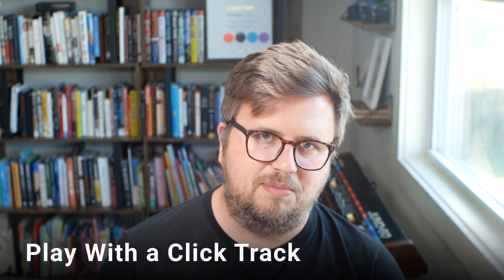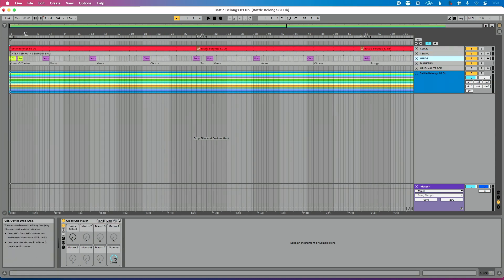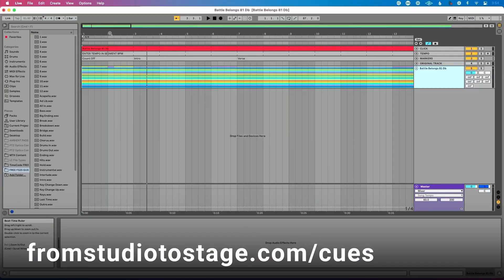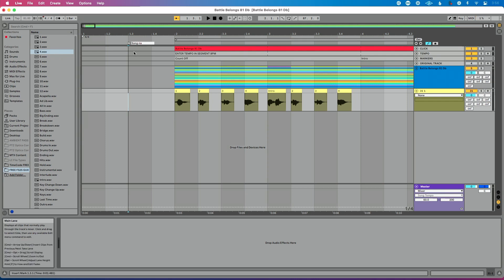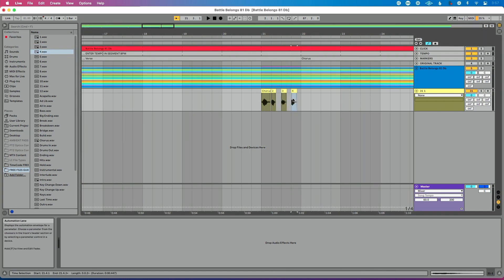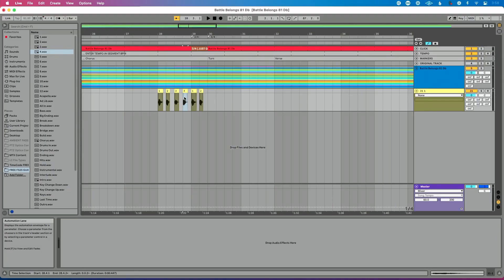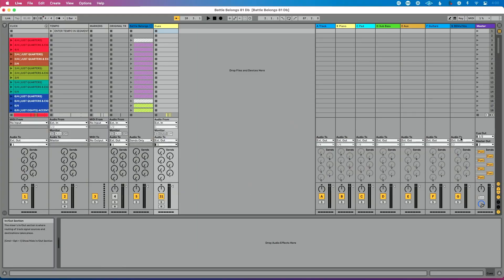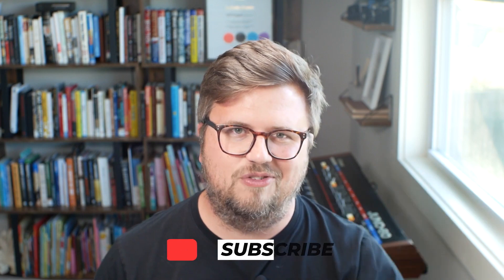The Beginner’s Guide to Using Guide Cues in Ableton Live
Learn step-by-step how to add guide cues to your Ableton Live file so your band will always be on the same page.

They go by many names — guide cues, slate tracks, cues. But whatever you call them, they can help you and your band stay on the same page and avoid those “Oh crap what’s happening next” moments that inevitably happen on stage.

Adding them to Ableton is easier than you think if you have the right resources, and I’m going to show you exactly how in this video. Here’s what we’ll cover:

-Why you need to use click
-Adding guide cues
-Placing guide cues throughout your file
-Using count-ins
-Routing your guide cues

PS. I used to think using guide cues was cheating. And it kind of is, honestly. But if it makes your band stay together and sound tighter…why wouldn’t you use them?

0:00 How to Add Guide Cues to Your Ableton Live File
0:19 Adding Files to Your Ableton Live is Helpful
0:38 Guide Cues Allow for a More Comfortable Experience on Stage
1:16 What You Need (1) - Play with a Click Track
2:16 What You Need (2) - Add My Free Guide Cues (Example)
3:56 Add A Count Off at the Beginning
4:40 Record Yourself Saying the Song Name at the Beginning
5:29 How You Can Place Guide Cues Throughout Sections
6:25 My Initial Mindset on Guide Cues & Realizing Their Importance (My Example)
8:09 Consider Subscribing to Learn More About Ableton Live
8:29 Routing: Cues & Clicks Should Be Routed Separately From Tracks
9:23 Format Your Tracks: My Free Templates
10:12 Make sure to subscribe and thanks for watching!